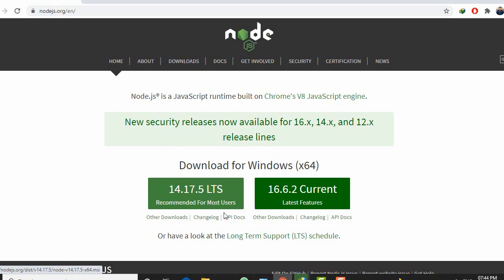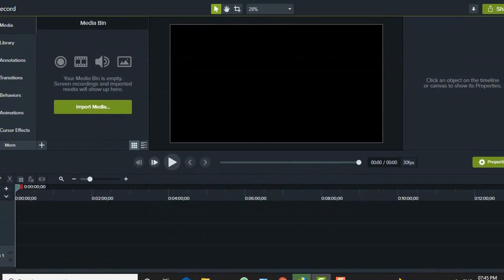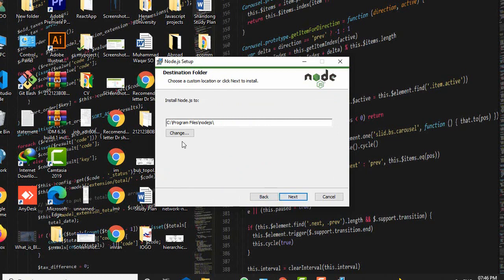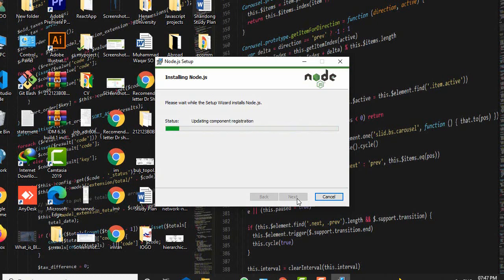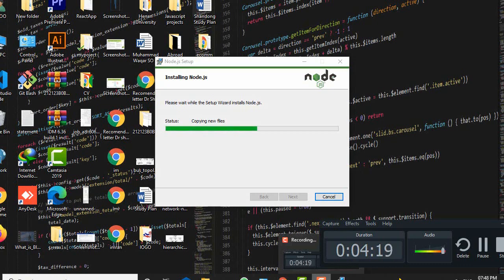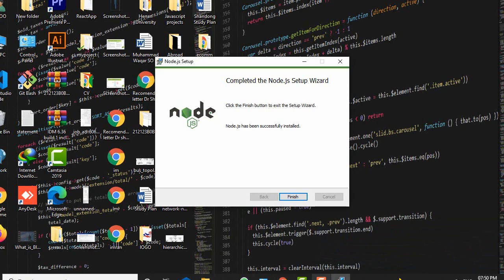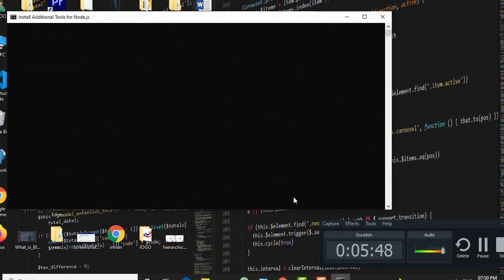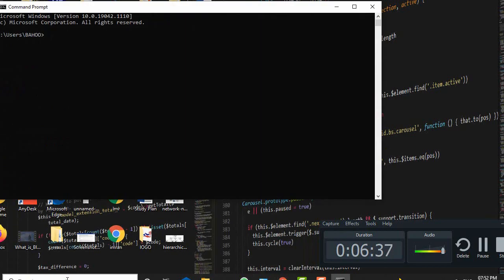How Install Node JS in Window Os and set NPM on your Window OS step by step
In this tutorial you learn about most important topic is How Install Node JS in Window Os and set up NPM on your Window OS